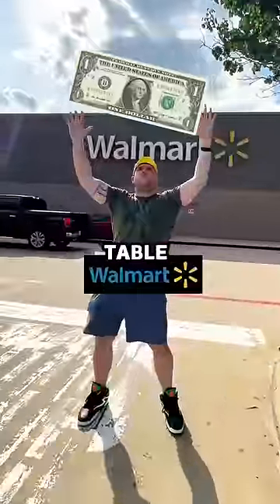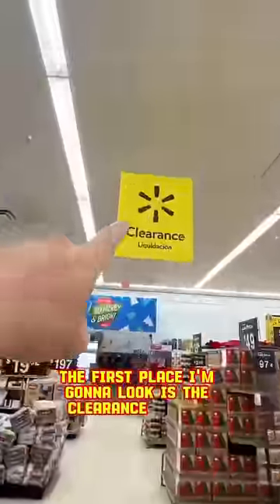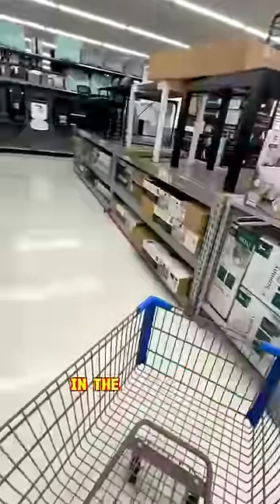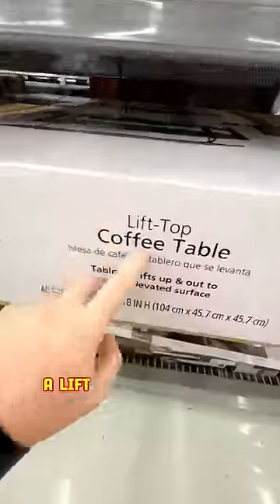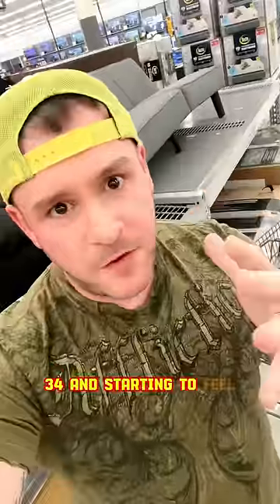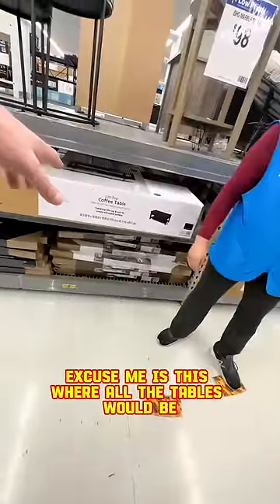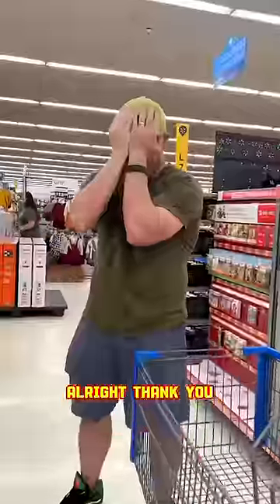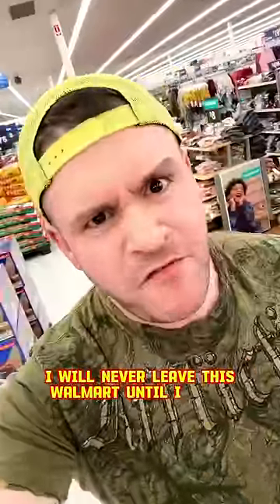🤯 Buying a $1 Table at Walmart ** Hidden Clearance ** Shopping Hack!